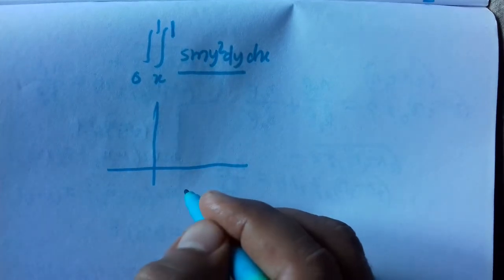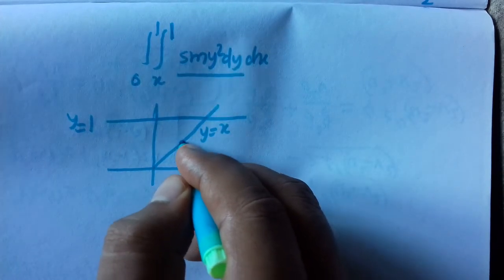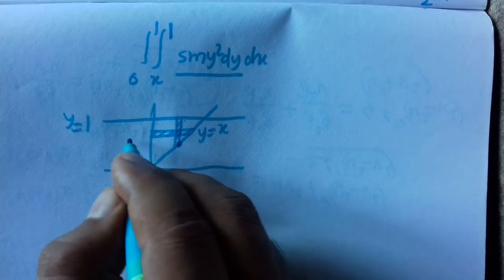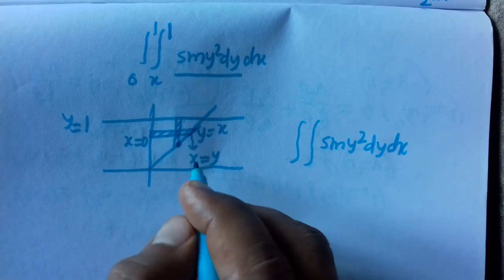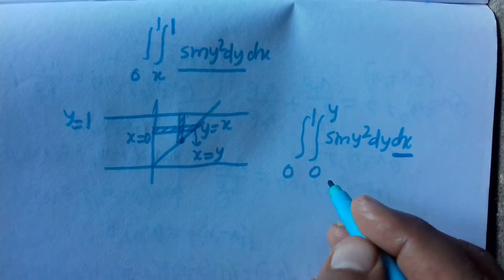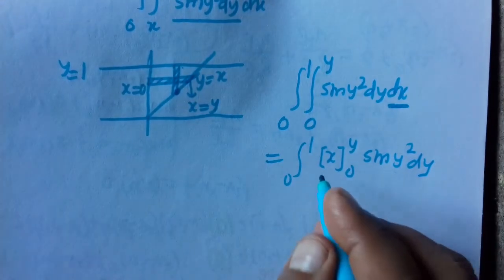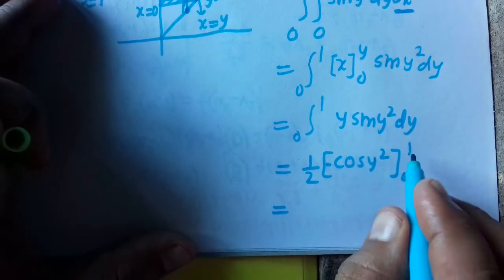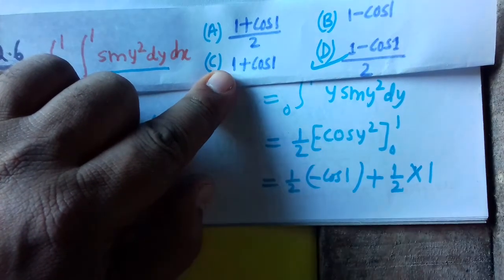IIT JAM 2017 MATH Q.NO 6 (MCQ ) Double Integration (Change of Order of Integration )